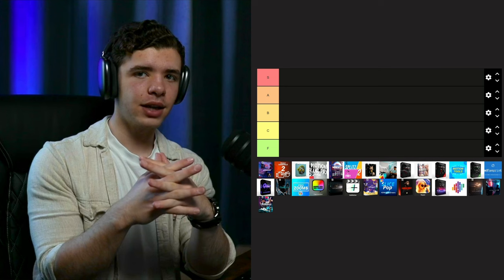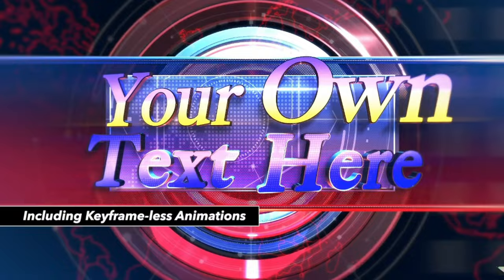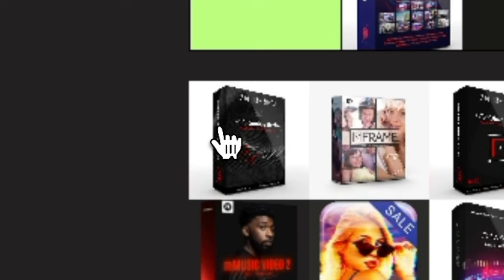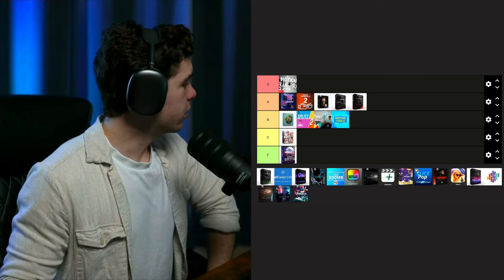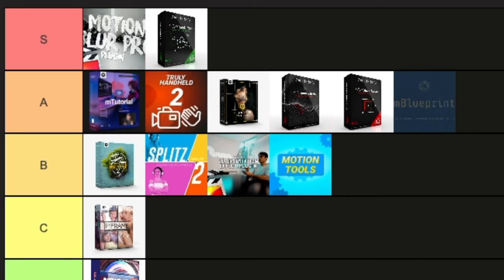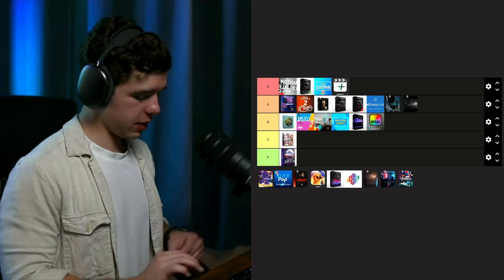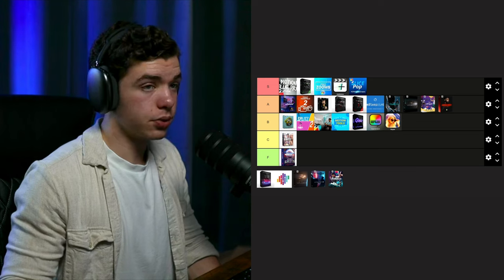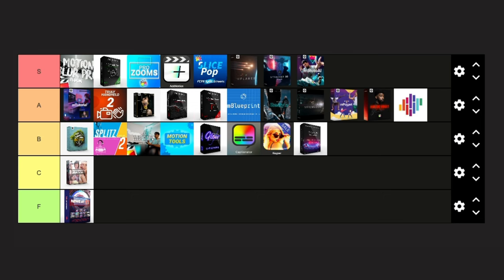I Ranked Every Video Editing Plugin I Own (Tier List)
The absolute best and worst final cut pro plugins ranked.

TIMESTAMPS
0:00 Editing Plugin Tier List
0:52 mTutorial - MotionVFX
3:21 Truly Handheld 2 - Dylan Bates
5:43 mTravel 2 - MotionVFX
8:22 Motion Blur - Ryan Nangle
9:39 News at 11 - Pixel Film Studios
11:58 Splitz 2 - BretFX
15:17 mTracker Surface - MotionVFX
17:27 3D Orientation - Ryan Nangle
19:43 Surface Tracker - Pixel Film Studios
22:19 mFrame - Motion VFX
23:59 Auto Tracker - Pixel Film Studios
27:23 Motion Tools - Dylan Bates
29:18 Stabilizer 2.0 - Pixel Film Studios
32:04 mBlueprint - MotionVFX
34:12 Brush Glow - Pixel Film Studios
36:48 Restyle - MotionVFX
38:35 Pro Zooms - Dylan Bates
40:29 Captionator - Brian Murray
41:40 mFilmLook - MotionVFX
43:14 AddMotion - FxFactory
45:08 mPuppet - MotionVFX
47:10 Slice Pop - Stupid Raisins
48:52 mMusic Video 2 - MotionVFX
50:16 Keyper - Sheffield Softworks
52:37 Audio Visualizer - Pixel Film Studios
53:30 Color Finale 2
55:15 mFlare 2 - MotionVFX
57:08 mTracker 3D - MotionVFX
59:57 mRotoAI - MotionVFX